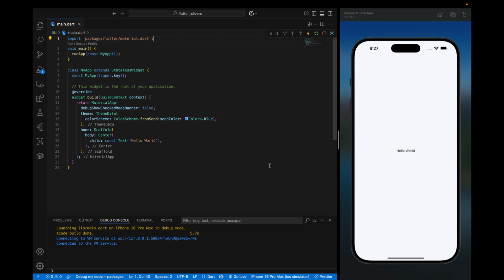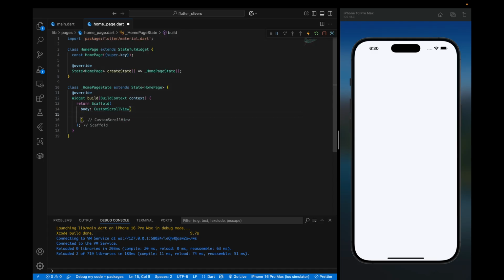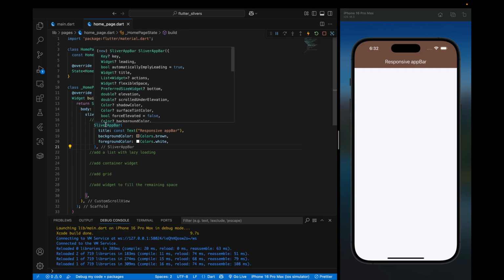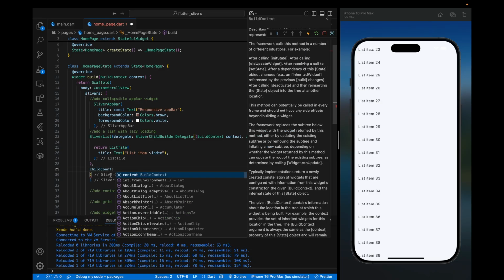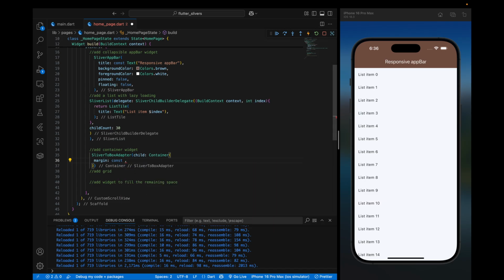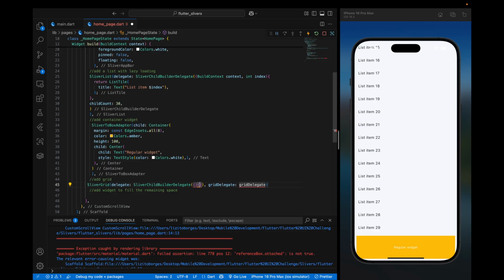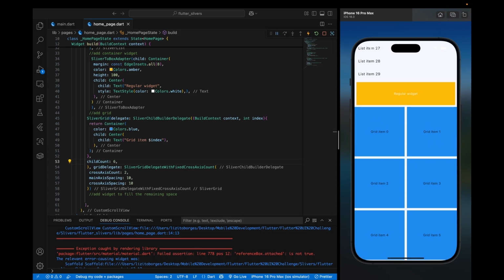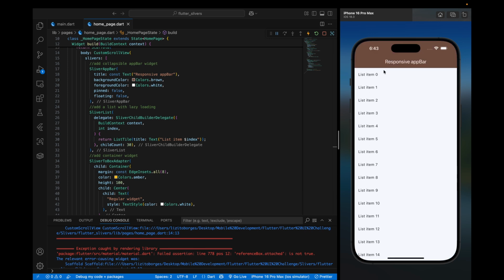sliver tutorial episode 1 Overview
A complete introduction to Flutter Slivers and how they power advanced scrolling layouts.
In this episode, we break down what slivers are, why they exist, and how they help you build highly performant, flexible UIs.

You’ll learn the core concepts behind CustomScrollView, sliver composition, and when to choose slivers over traditional widgets.